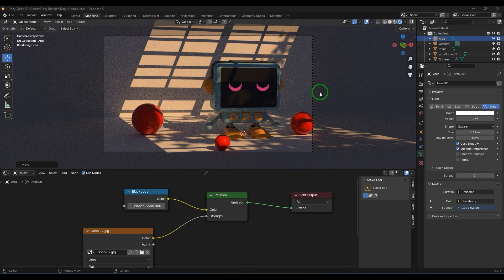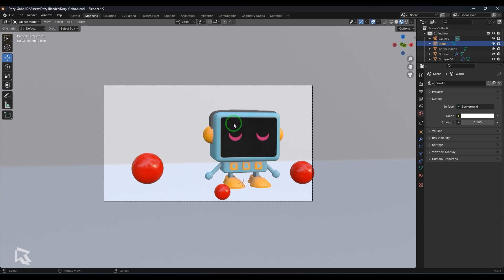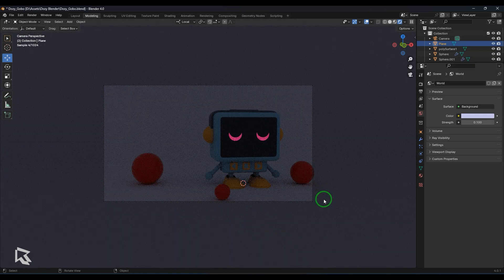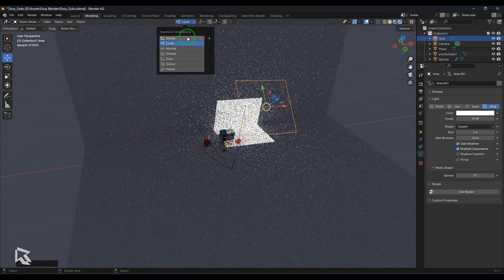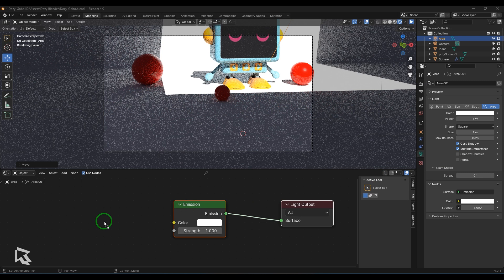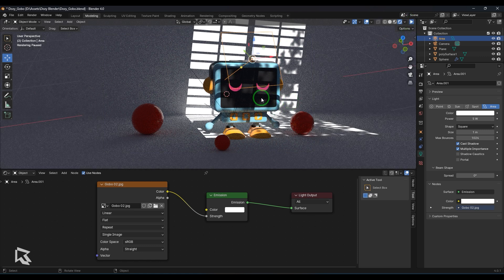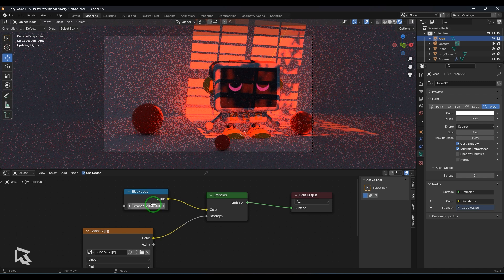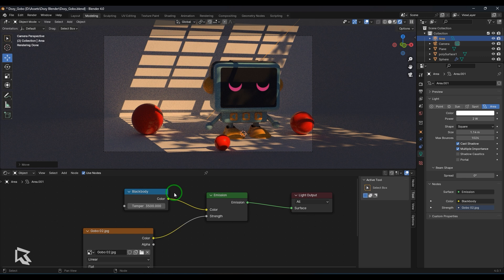Lighting with GOBO in Blender - Beginner Tutorial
In this tutorial, learn how to use GOBO (Goes Before Optics) lighting in Blender to create cinematic and realistic lighting effects. We’ll cover:
✅ What is GOBO lighting?
✅ How to set up a GOBO texture in Blender
✅ Using spotlights and shadows for dynamic lighting
✅ Tips to enhance your scene with realistic patterns
This tutorial is perfect for beginners looking to improve their lighting skills in Blender.

📌 Chapters:
Introduction
Setting Up GOBO in Blender
Adjusting Shadows & Textures
Final Touches & Tips

Buy Pen Tablet from Here:
Wacom CTL - 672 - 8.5 Inch X 5.3 Inch
Wacom Intuos Bluetooth CTL-4100
Wacom CTL - 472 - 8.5 Inch X 5.3 Inch
- 6 Inch X 3.5 Inch